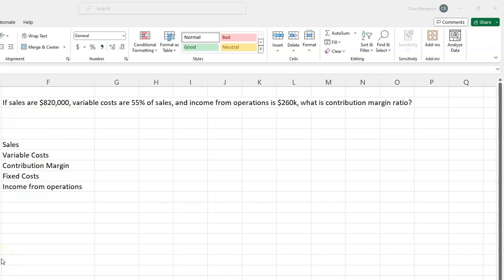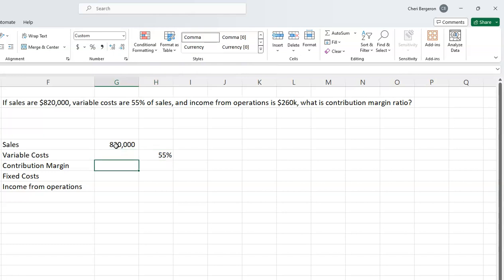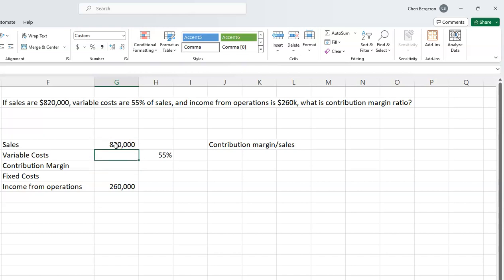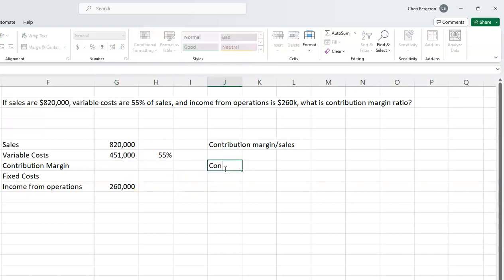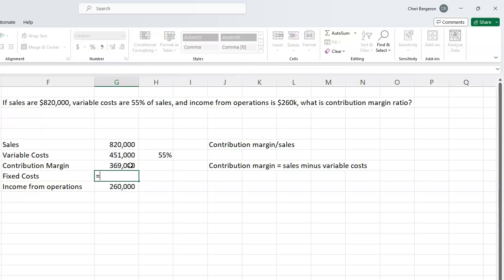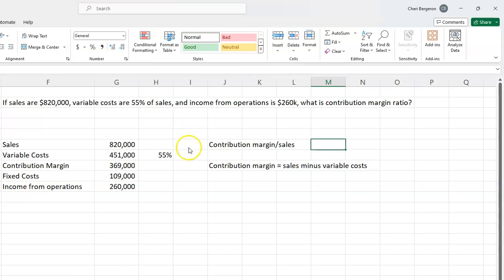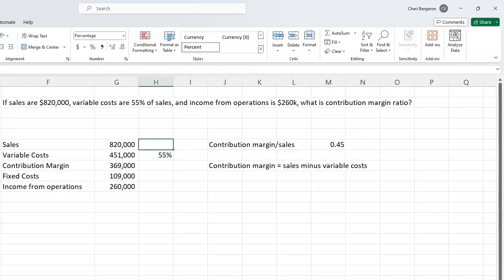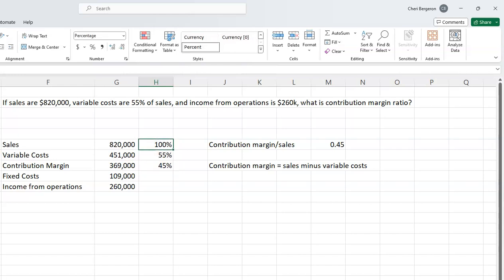two ways to solve for Contribution margin ratio